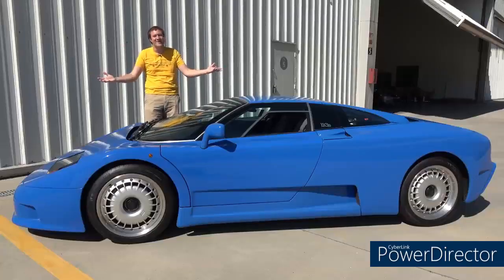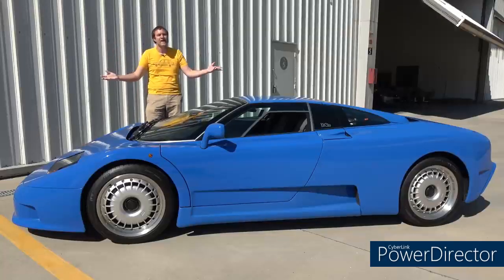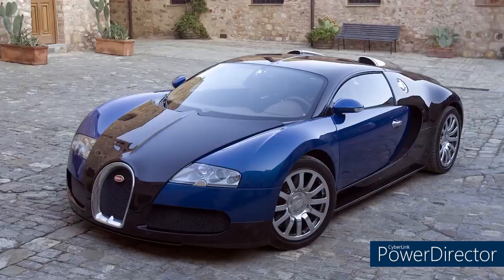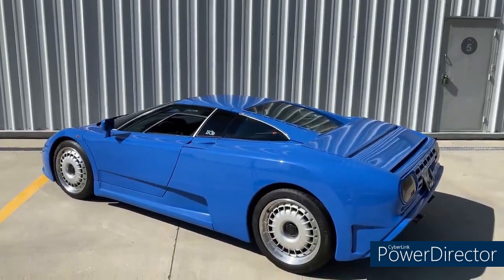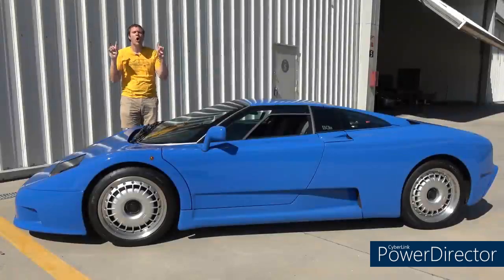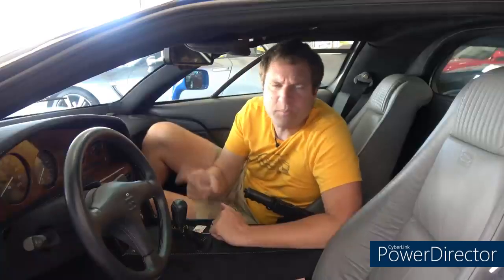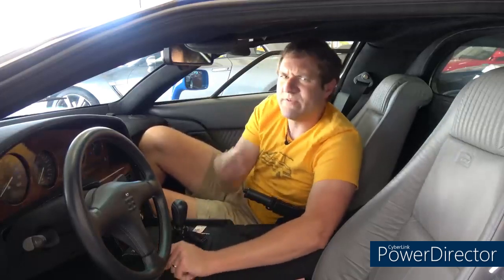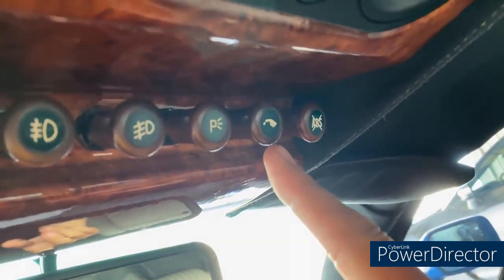|YTP| Doug DeMuro demolishes a Bugatti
These videos I make are no hate or shaming to Doug, I love Doug DeMuro's vids, so I decided to mess one of those vids just for laughter, NO HATE OR BULLYING to the brands that are featured in my YTP's.